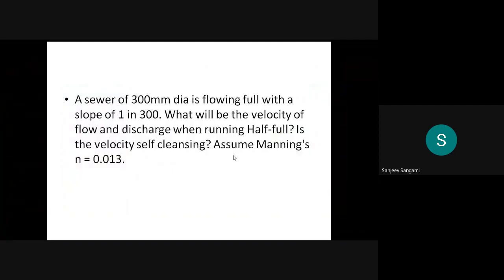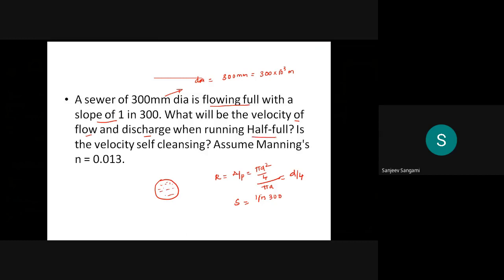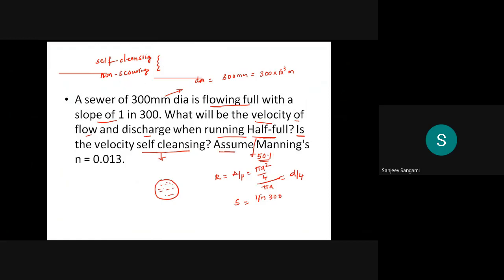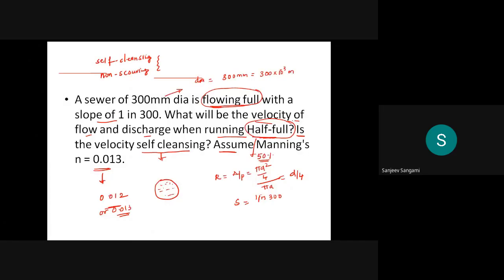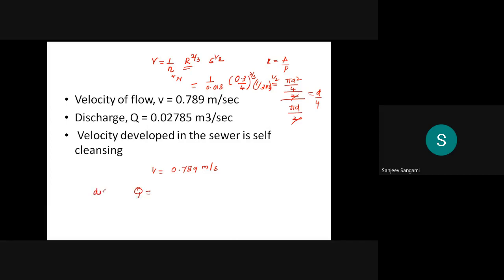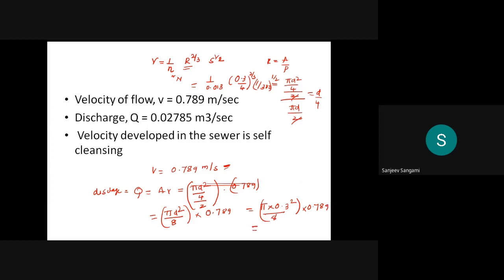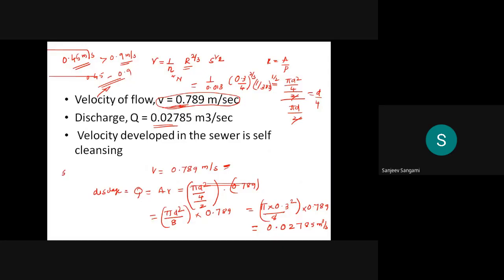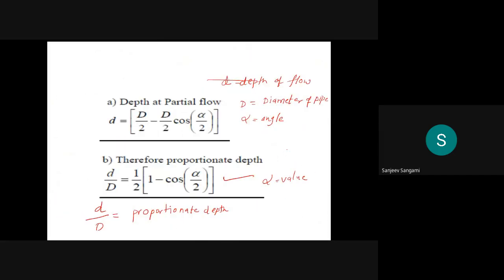JCE CV MUNICIPAL WASTEWATER ENGINEERING 18CV55 MODULE 1 24